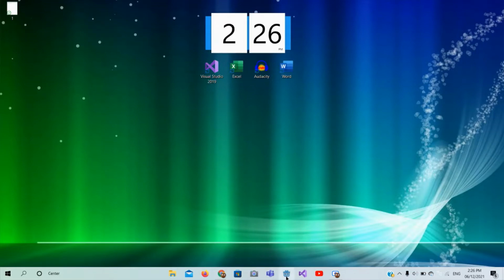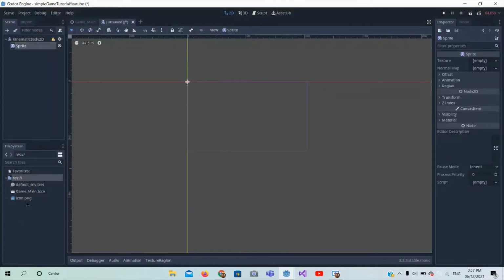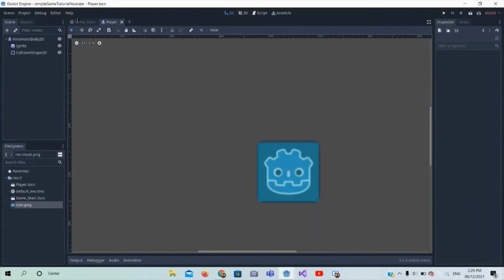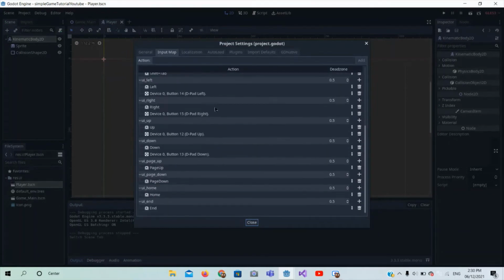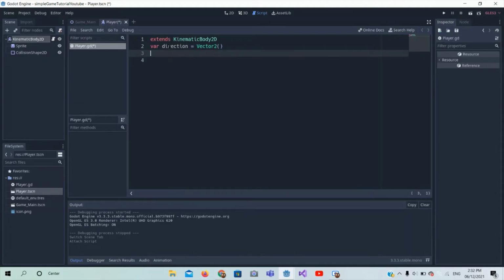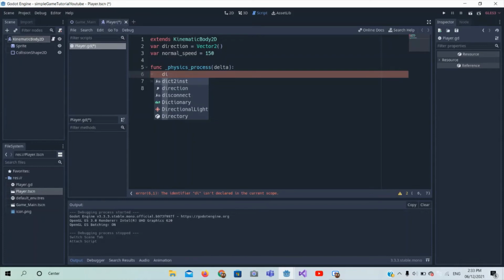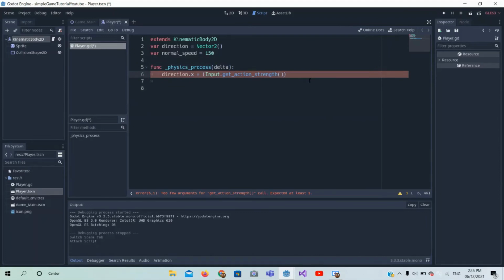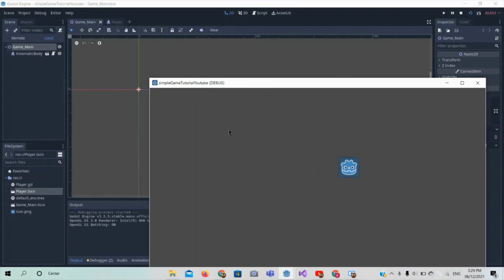Learn To Create Games With Godot IN ONLY 10 MINUTES!!!! (part 2)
Welcome To Ep 2 Of My Tutorial Series | Godot